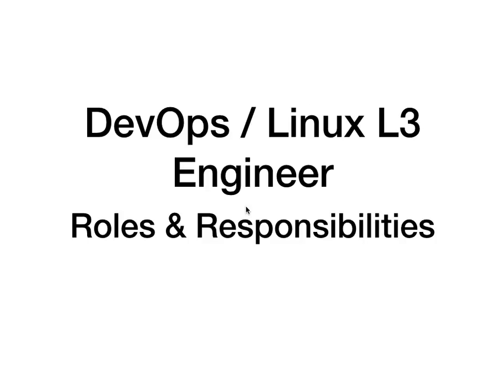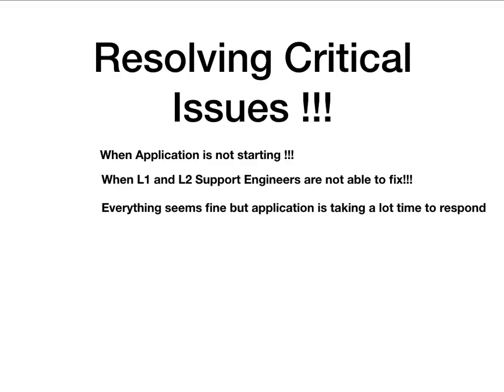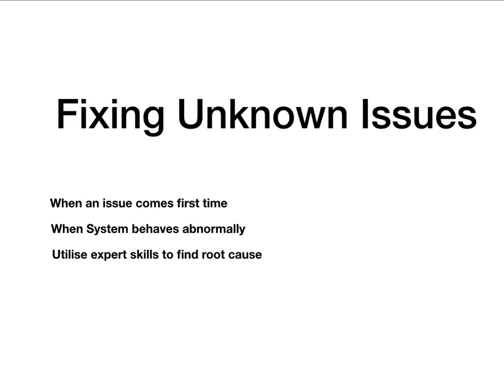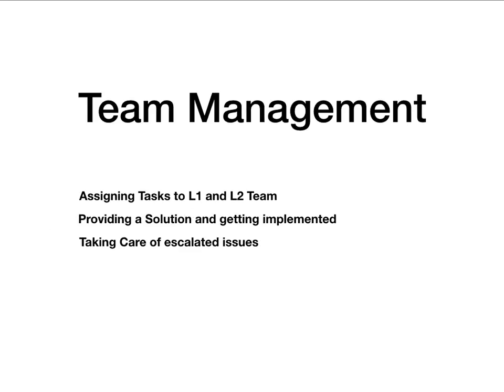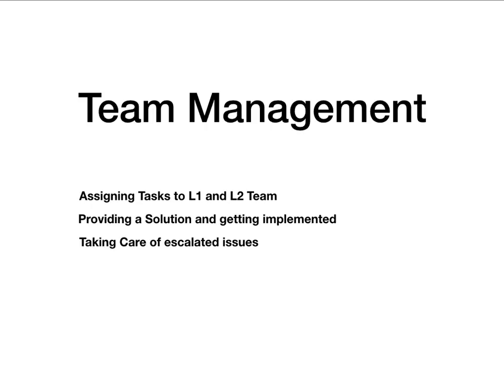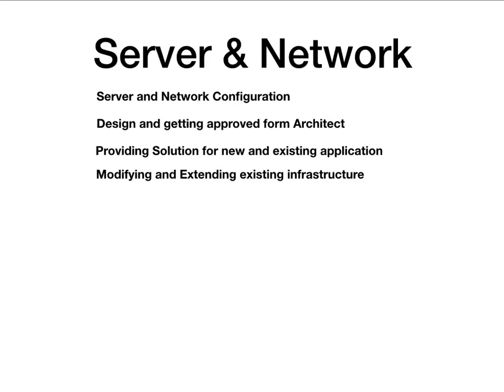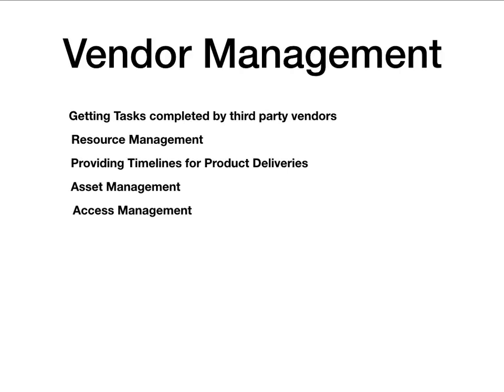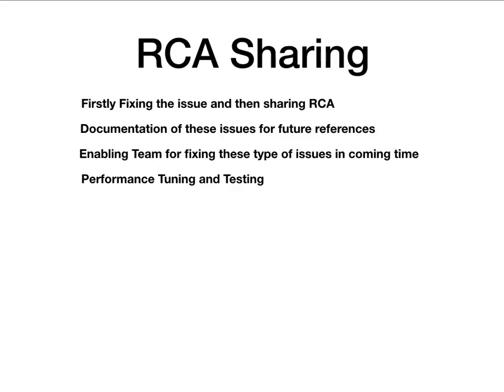What are Roles & Responsibilities of L3 Linux AND DEVOPS Engineers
In this video, I am going to explain roles and responsibilities on an L3 Linux or DevOps Engineer.

When L1 and L2 Support Engineers are not able to fix!!!
Everything seems fine but the application is taking a lot of time to respond
When System behaves abnormally
Utilize expert skills to find the root cause
Assigning Tasks to L1 and L2 Team
Providing a Solution and getting implemented
Taking Care of escalated issues
Server and Network Configuration
Design and getting approved form Architect
Providing Solution for the new and existing application
Modifying and Extending existing infrastructure
Discussing Solutions with IT Managers
Taking the decision, in case of any critical situation
Planning and Implementation of new things in production
Giving presentations to Management
Getting approvals from Management
Getting Tasks completed by third-party vendors
Resource Management
Providing Timelines for Product Deliveries
Asset Management
Access Management
Firstly Fixing the issue and then sharing RCA
Documentation of these issues for future references
Enabling Team for fixing these type of issues in the coming time
Performance Tuning and Testing

When an issue comes the first time